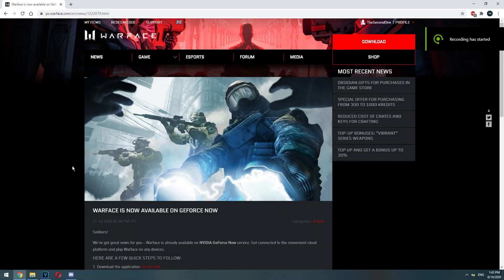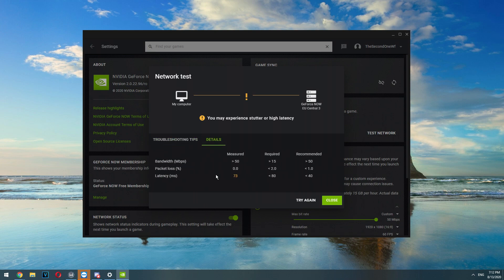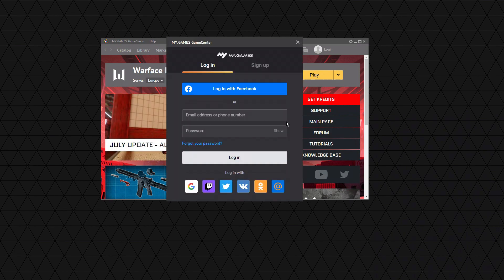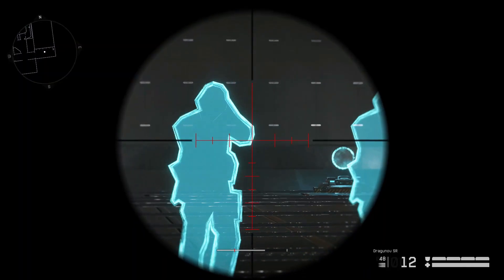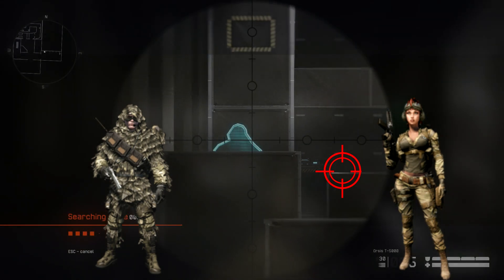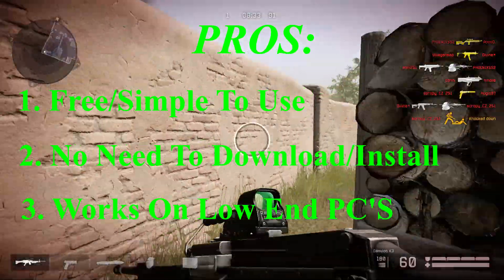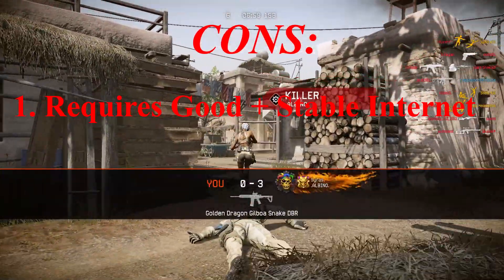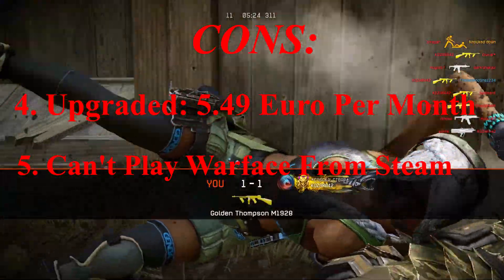WARFACE - GEFORCE NOW - FULL TUTORIAL + PROS AND CONS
My Mouse Pad
My Headset
My Mouse

PC Specs:
CPU: Intel Six Core i7 8700K 3.7Ghz Coffee Lake Tray
GPU: Gigabyte GeForce GTX 1080Ti Gaming OC GDDR5X 11GB
Motherboard: Gigabyte Z370XP-SLI
RAM: Crucial 16G (2x8G) Ballistix Tactical DDR4 3000Mhz CL15
Water Cooling: Cooler Master Seidon 240P
Hard Drive: Seagate HDD 2.0TB 64MB SATA3 Barracuda 64MB
SSD: WD SSD Green 240GB 2.5" SATA III
Power Supply: Antec PSU 650M NeoEco 650W Modular 80+
PC Case: Phanteks Eclipse P400 Mid Tower Clacier White